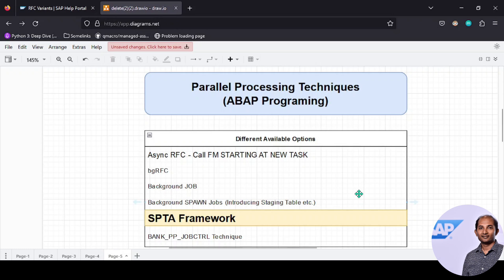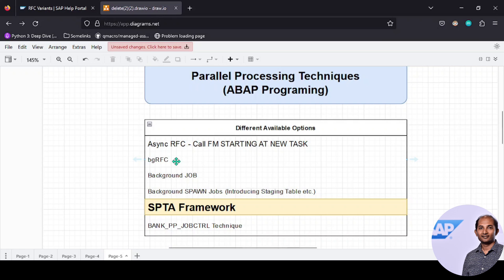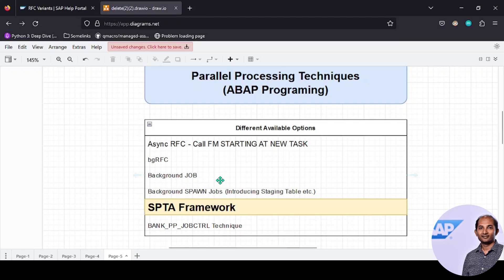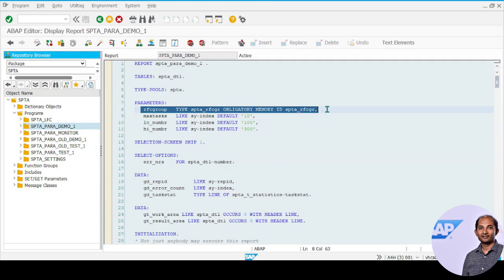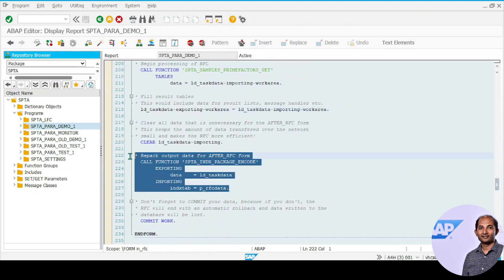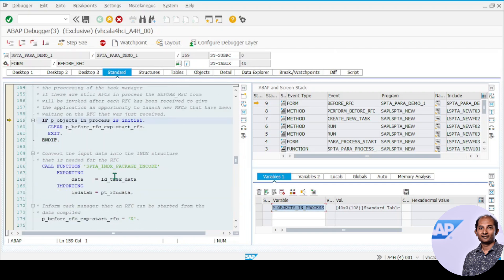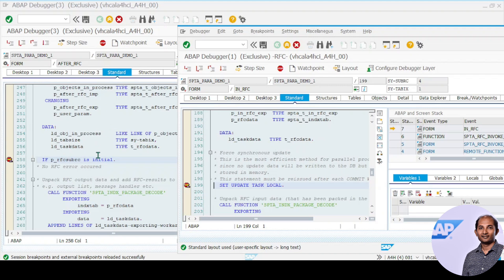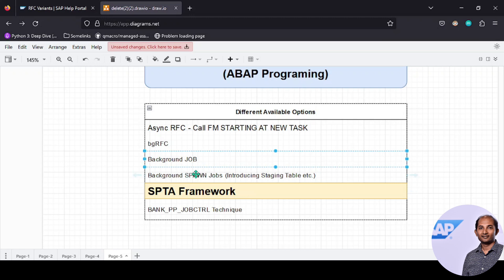ABAP Parallel Processing with SPTA Framework